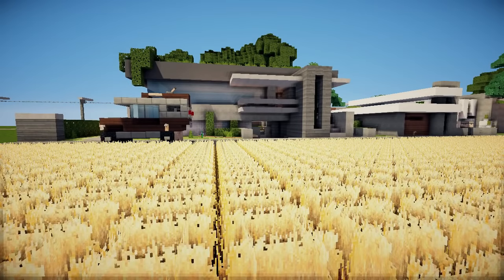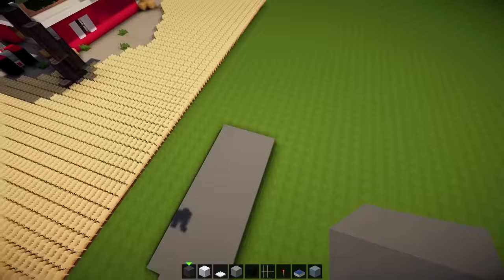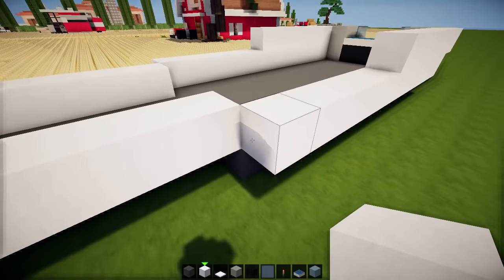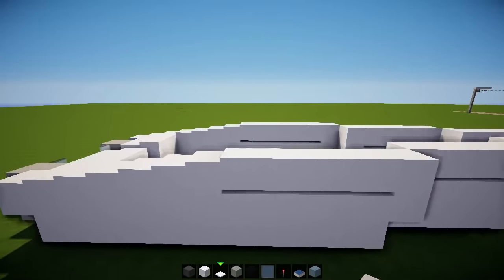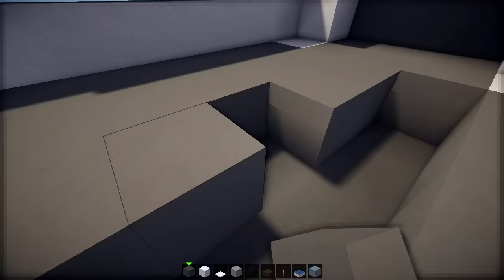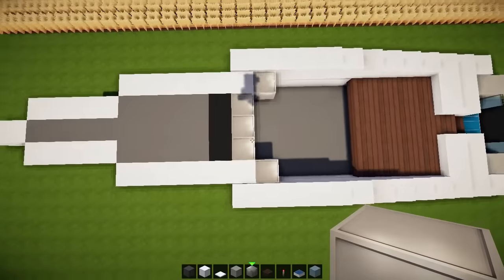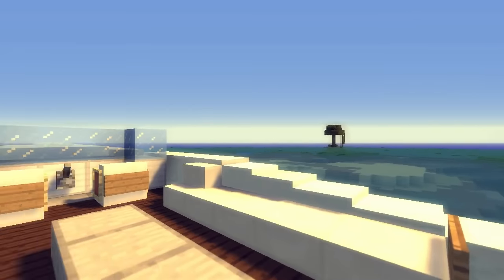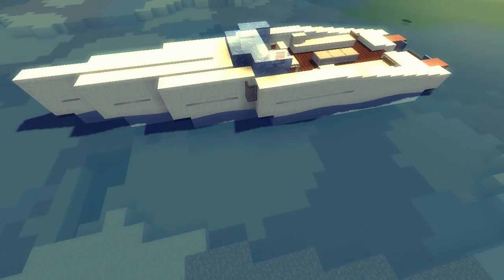► Minecraft : How to Make - Speedboat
Can we hit 4000 likes on this epic speedboat?

More Vehicles?

Song - Cipher 2